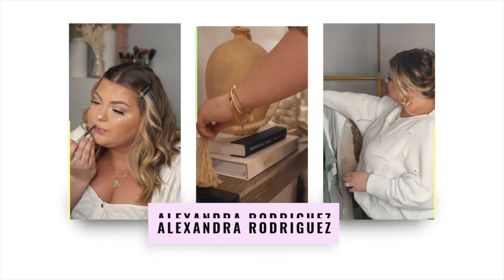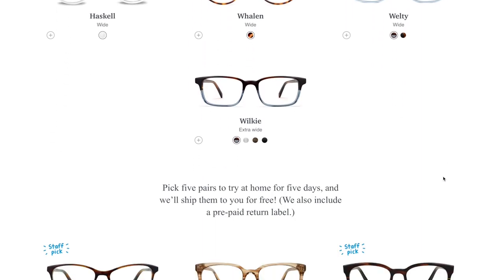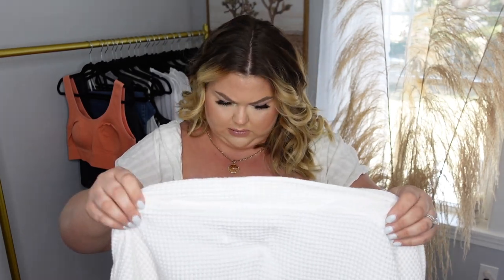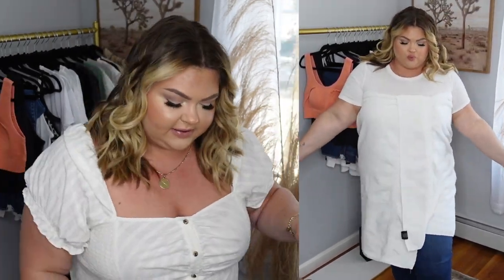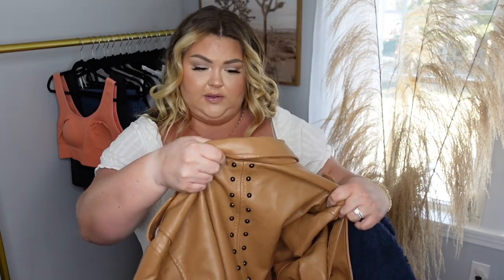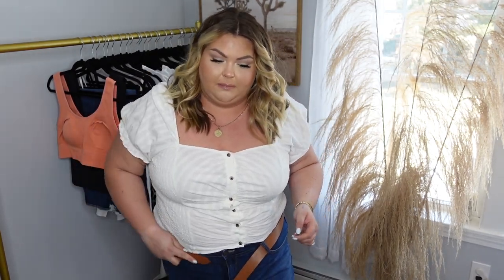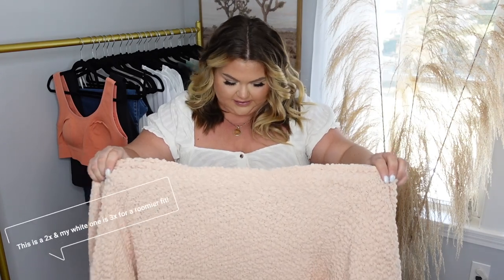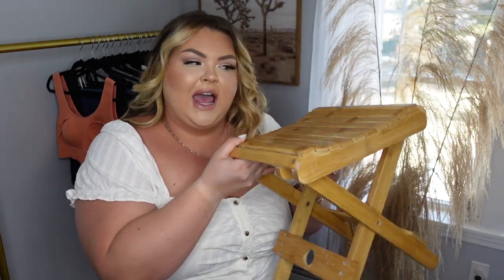PLUS SIZE AMAZON ESSENTIALS YOU NEED!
AMAZON ITEMS MENTIONED:
moto jacket
teddy jacket
oversized button up
denim button up
white sweater
teddy cardigan
shower stool
necklace extender